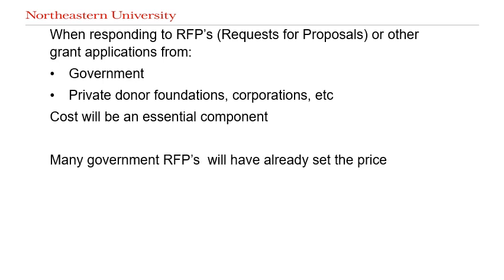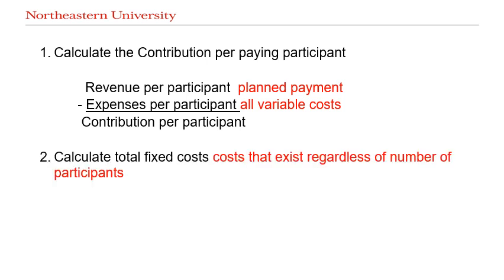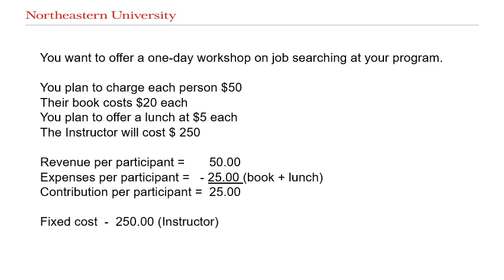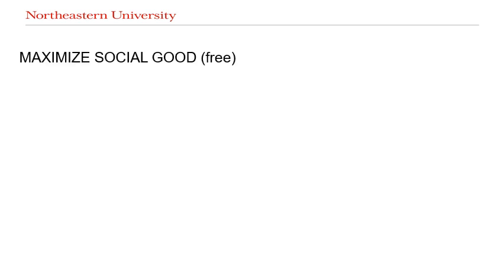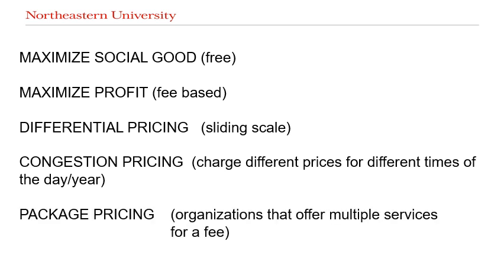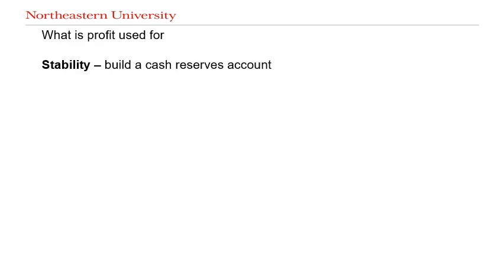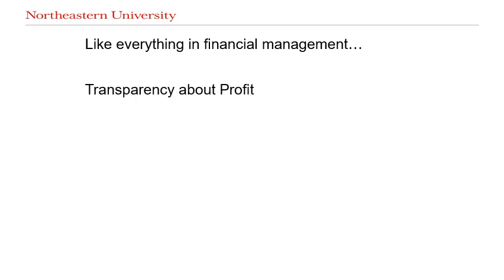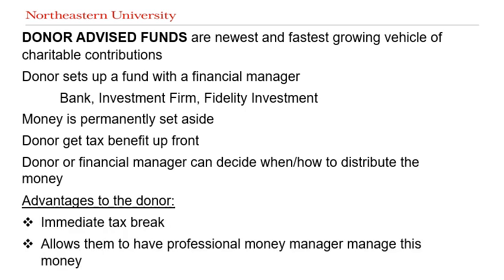Week 4 Lecture B